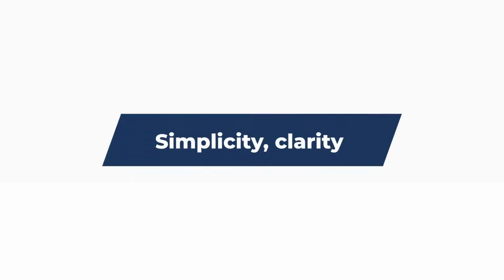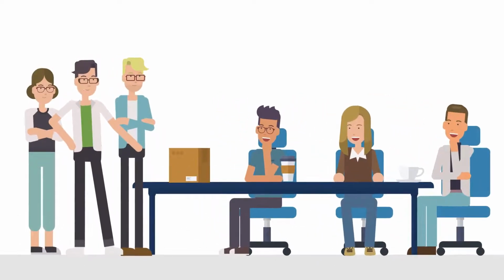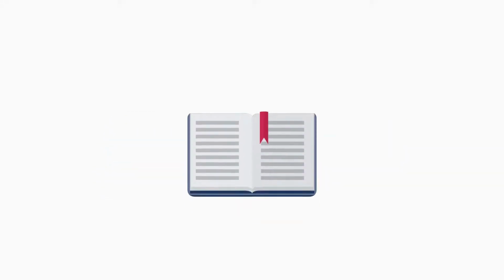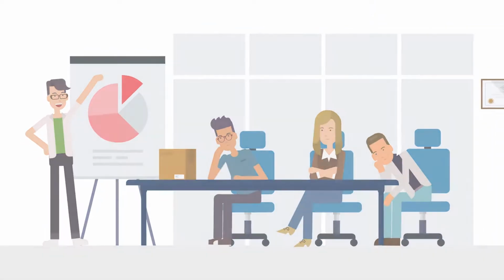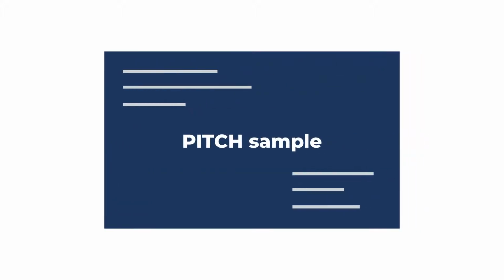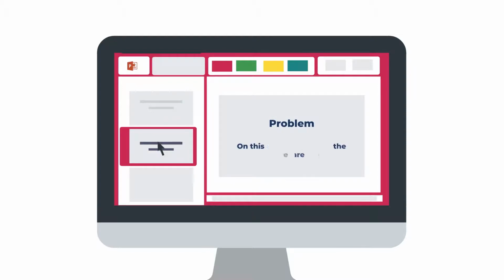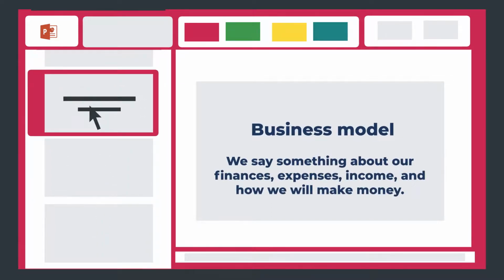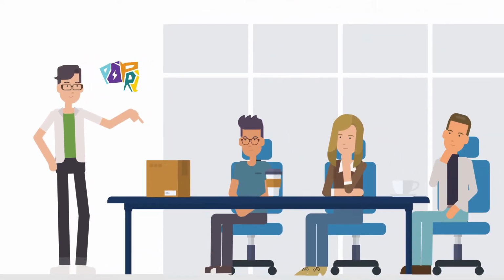Popri DIGITAL - Engish - video 8